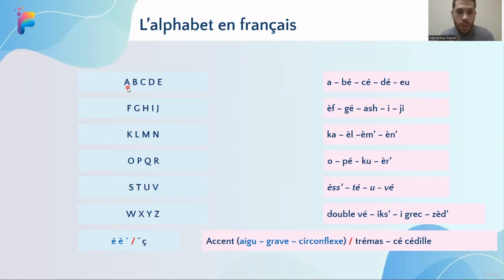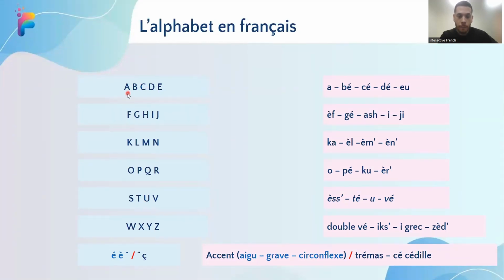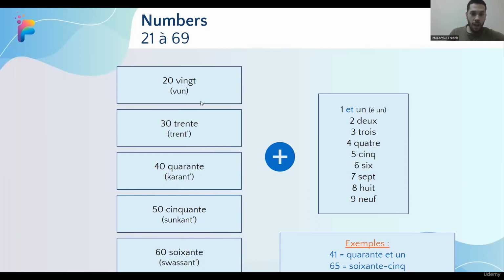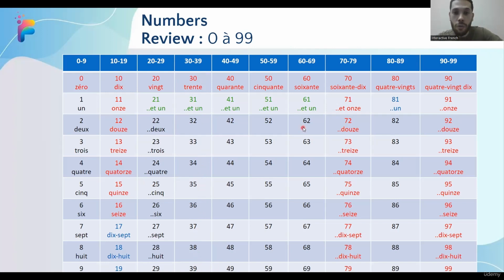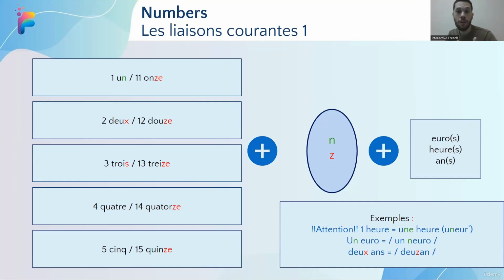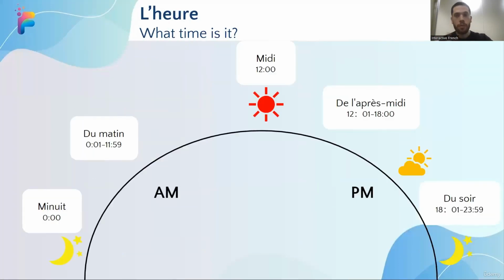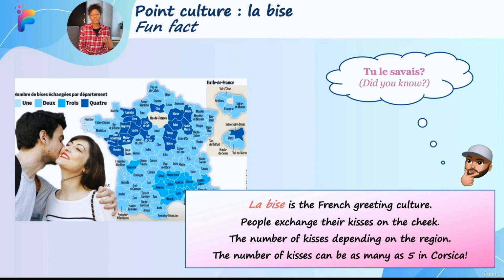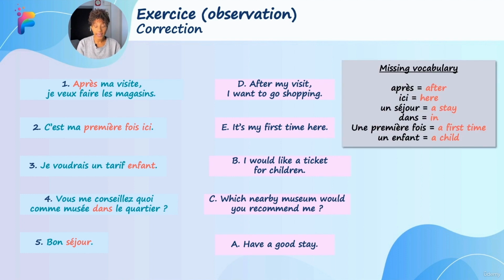Boost My French: Unit 1 - Travel in France | Easy Conversational French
Learn French for travel with Unit 1 of Boost My French: Travel in France! This beginner-friendly lesson focuses on conversational French to help you navigate everyday situations while traveling. Perfect for learning French phrases, improving listening skills, and building confidence in basic French conversation. Join us for an easy-to-follow guide designed for travelers and French learners alike.